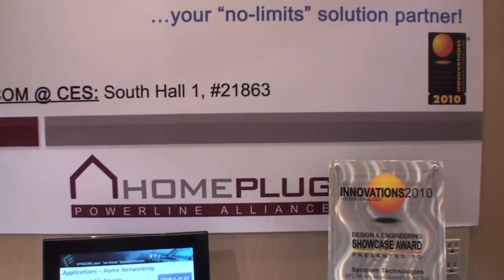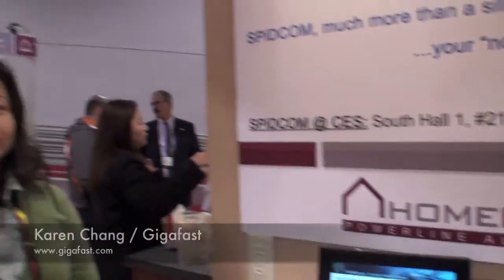Karen Chang - Gigafast